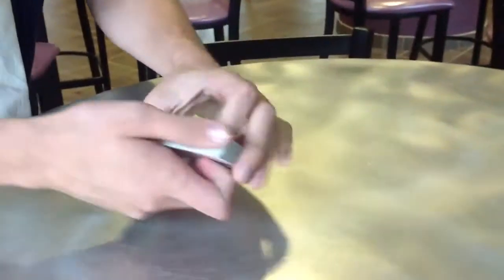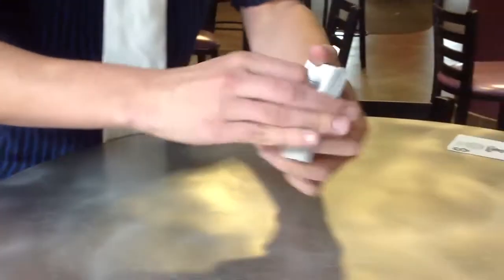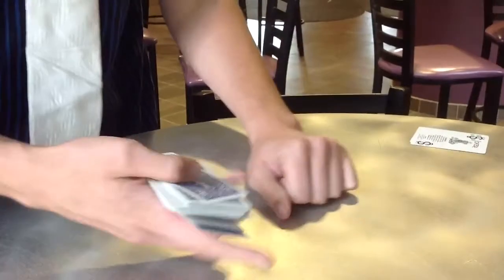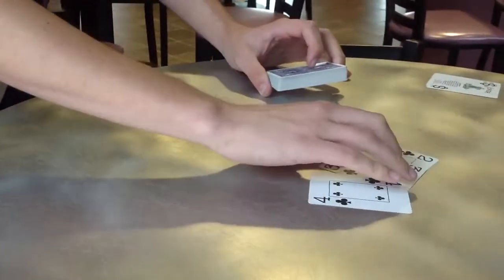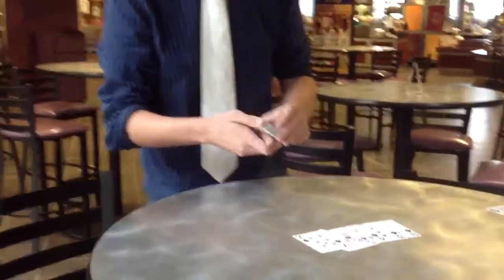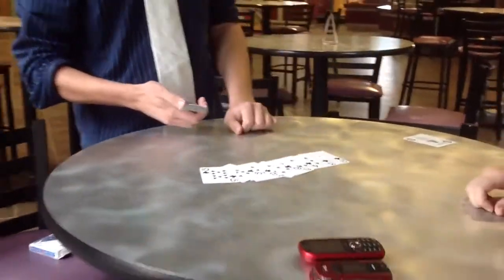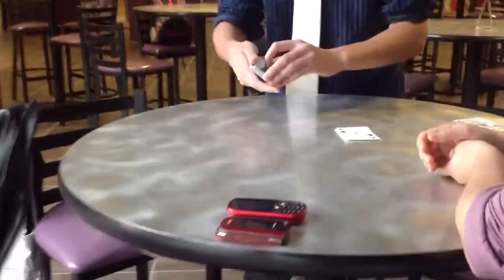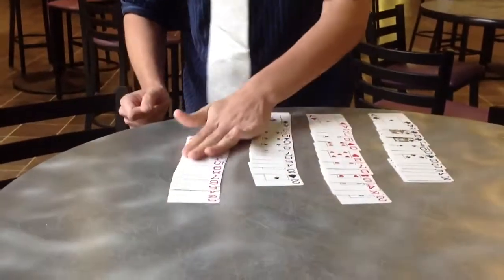Card Control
demonstration in card control